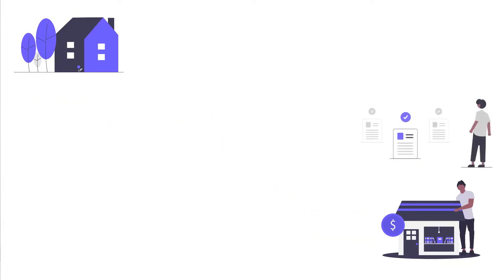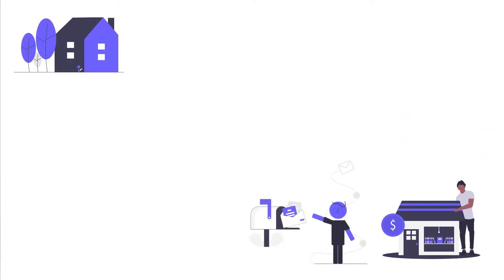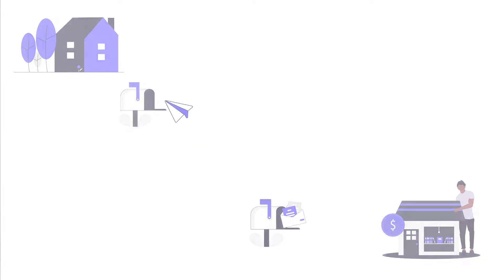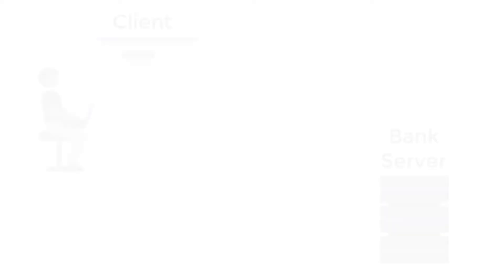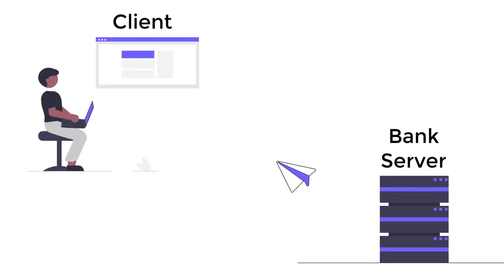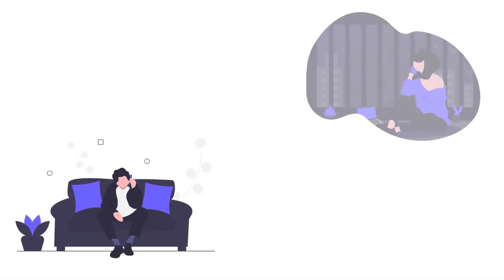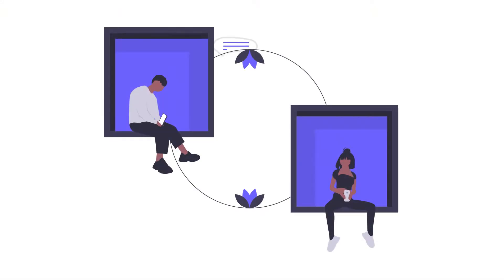Persistent vs Non-Persistent Connections | Creating a Multiplayer Game Server - Episode 2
In this video, I cover the difference between Persistent and Non-Persistent Client-Server communication  models. This is one of the key concepts for understanding how to make a Multiplayer game server

This is Episode 2 in a series of videos covering how to make a Multiplayer game server using Unity3D and RedHat OpenShift.

Special Thanks to Kyle Smith for creating the Title Cards for this series!

Timestamps
00:00 Intro
00:10 What we will be covering
00:21 What is our Client & Server
00:38 Two approaches for Client-Server Communication
01:14 What is the Non-Persistent Communication Model
02:06 Real-world example of Non-Persistent Communication Model
02:58 Why Non-Persistence doesn’t work for Multiplayer games
03:38 What is the Persistent Communication Model
04:08 Real-world example of Persistent Communication Model
04:37 Websocket Communication Protocol
04:55 Wrap-up
05:08 What’s Coming Next